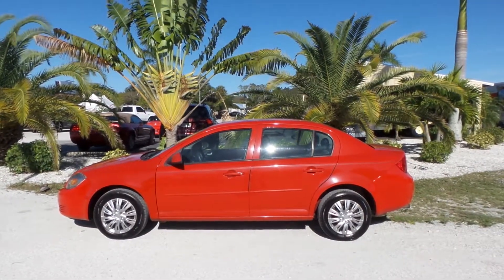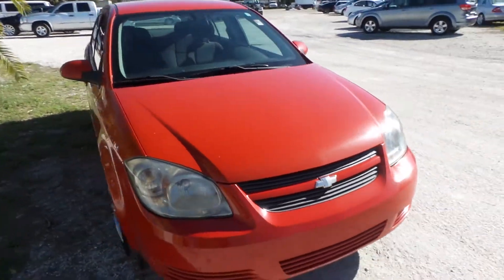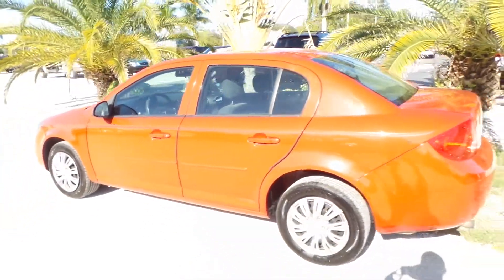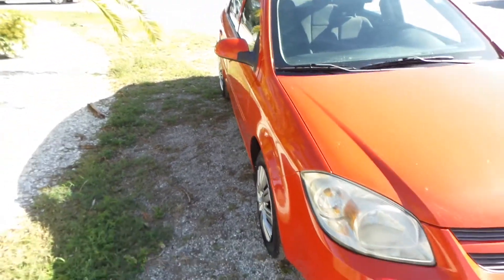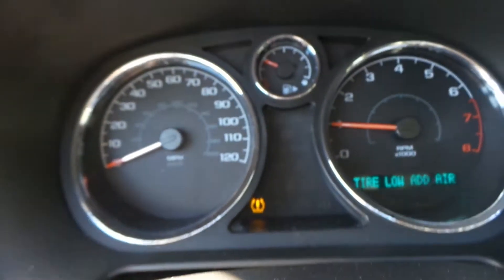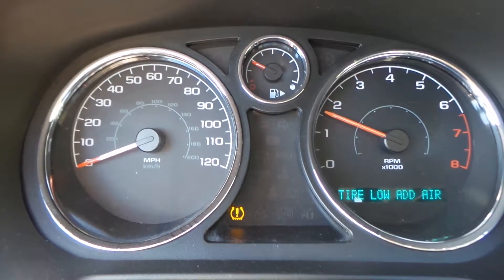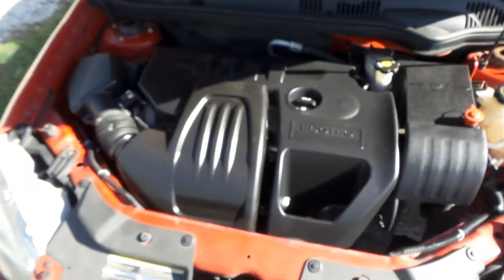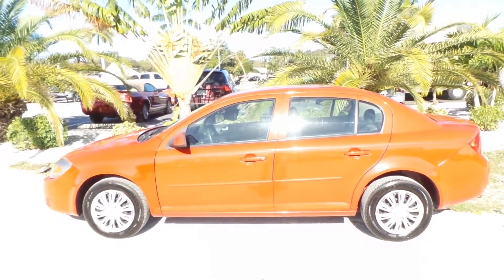2010 Chevrolet Cobalt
2010 Chevrolet Cobalt LT with only 104K miles. This elderly owned vehicle has a clean Carfax report. The interior of this vehicle comes equipped with powered windows and locks, cruise control, cold AC, CD player and many other convenient options. The exterior of this vehicle seems to be garage kept with newer tires. Please check our virtual test drive for the full experience of this vehicle.